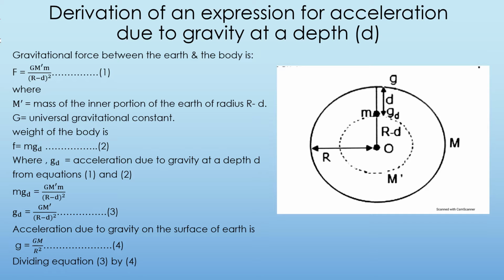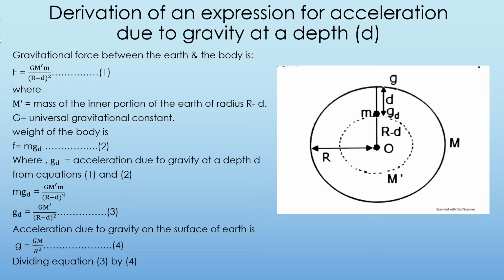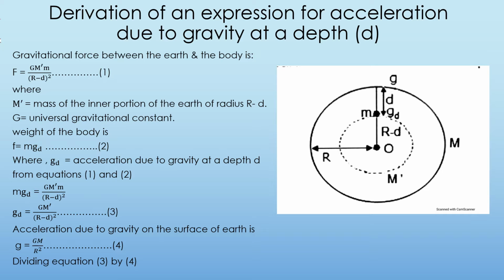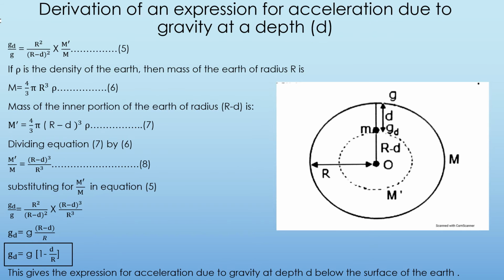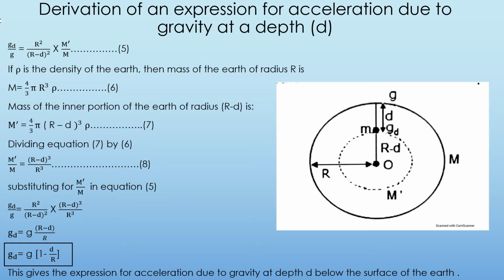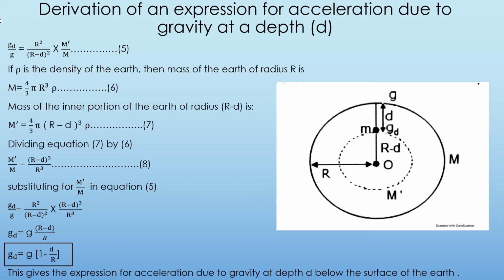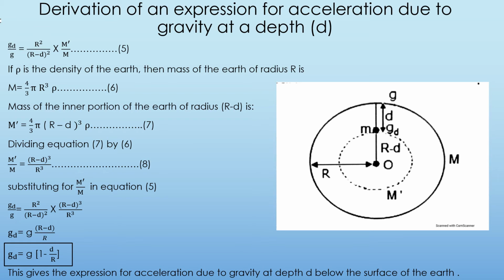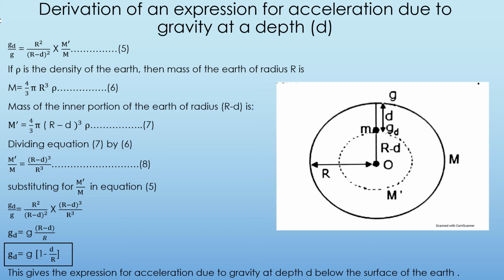Gravitation part 2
Derivation of an expression for acceleration due to gravity at a depth (d)